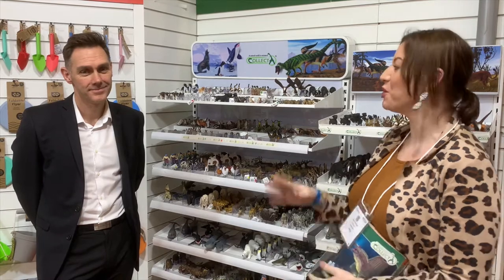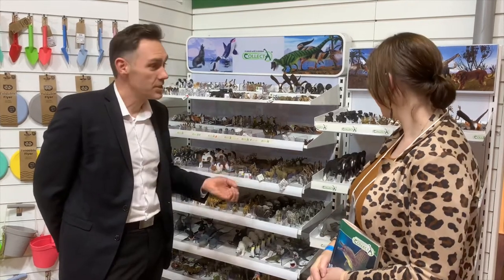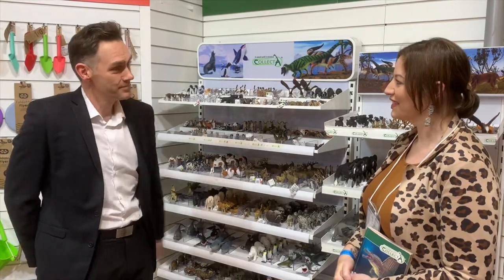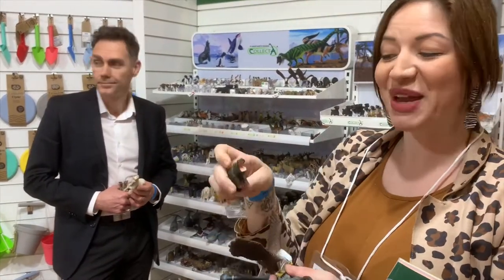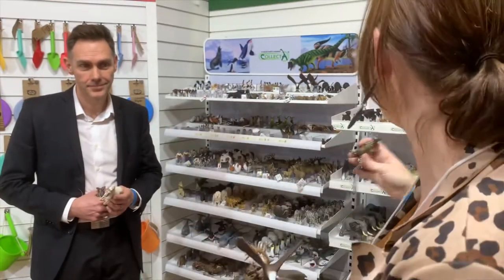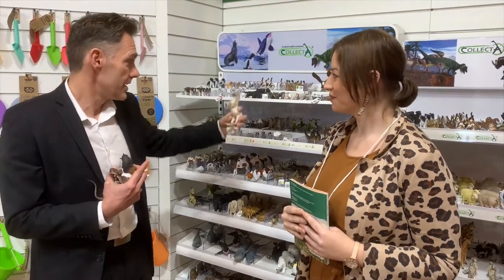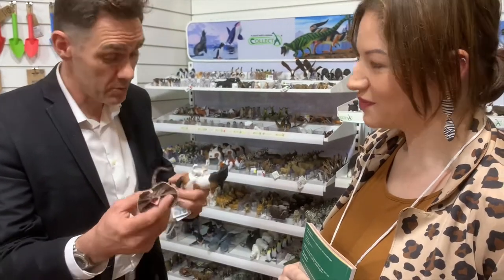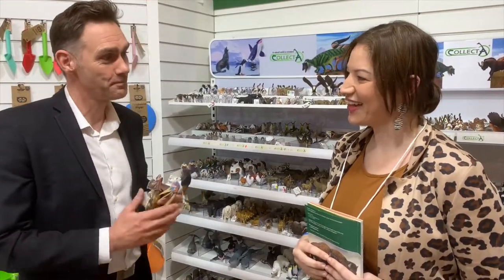TICKLY TAPIR TV | CollectA Animal Figures Brand Focus | Interview with Paul Bulger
Jessica joins Bigjig's UK Sales Manager, Paul Bulger at Spring Fair to discuss the exciting new releases from CollectA and take a sneak peek at some of the most recent releases!